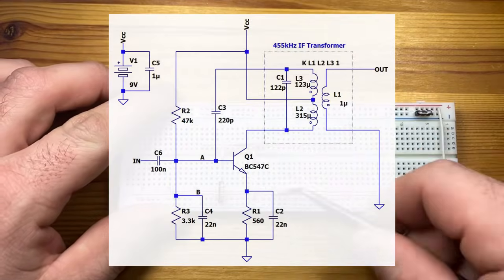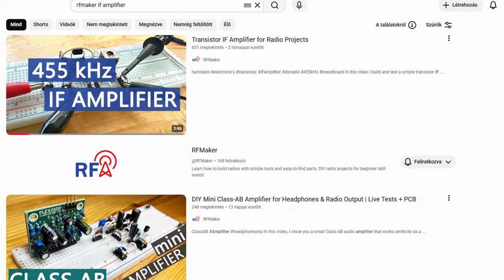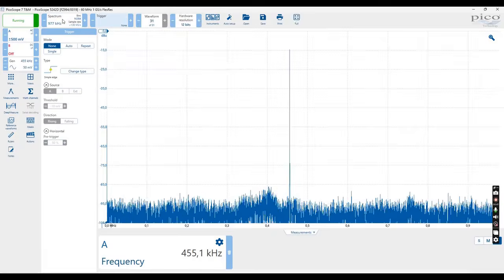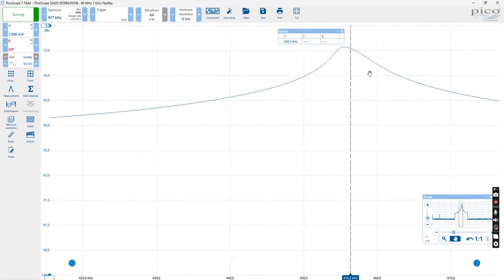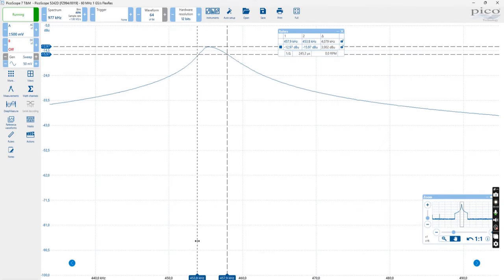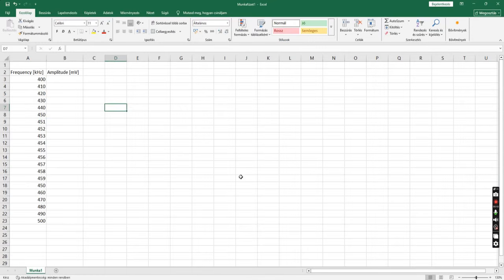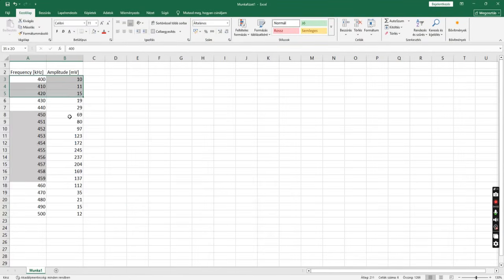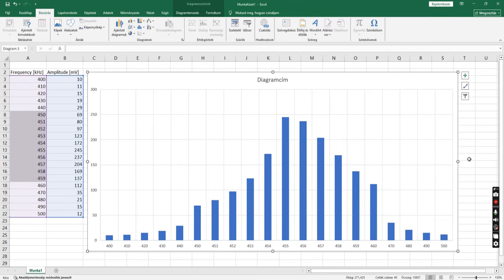455 kHz IF Amplifier Frequency Response Measurement + Easy Excel Method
📡 455 kHz IF Amplifier – Complete Frequency Response Measurement

If you haven’t seen the first part yet, make sure to check it out — it gives the full background of the IF amplifier project.

In this video, I test the frequency response of my 455 kHz transistor IF amplifier.
First we measure the gain and basic operation, then we move to a detailed frequency-domain analysis using FFT and a tracking generator.

Finally, I show a simple method to measure the frequency response even without a spectrum analyzer — using nothing more than a basic oscilloscope and an Excel table.

This technique is very useful if you want to characterize IF filters, amplifier stages, or other narrow-band RF circuits.

🔧 Topics covered

- Basic gain test at 455 kHz
- Setting up FFT and sweep mode
- Finding peak frequency and −3 dB bandwidth
- Examining filter asymmetry
- Measuring bandwidth using X- and Y-axis cursors
- Manual frequency response measurement using a simple oscilloscope
- Building a frequency–amplitude table in Excel
- Plotting the response curve and evaluating the result

Works with low-cost test equipment
Shows both “professional” and “budget” measurement methods
Ideal for hobby radio builders, IF filter designers, and RF learners